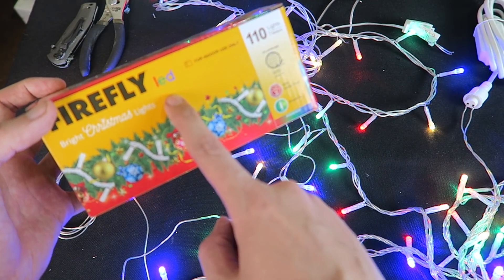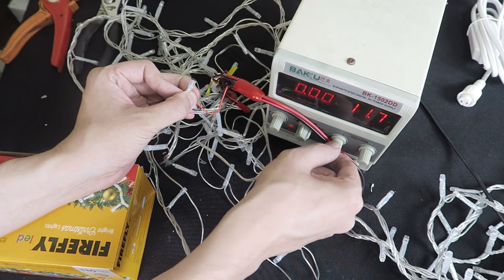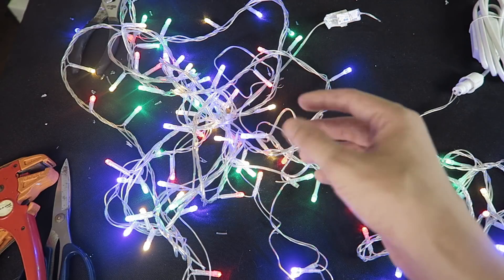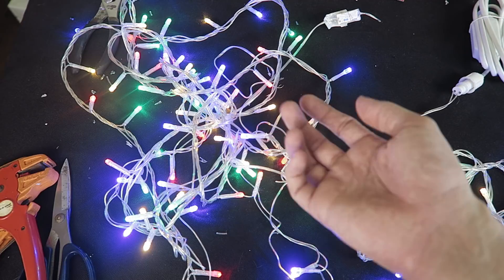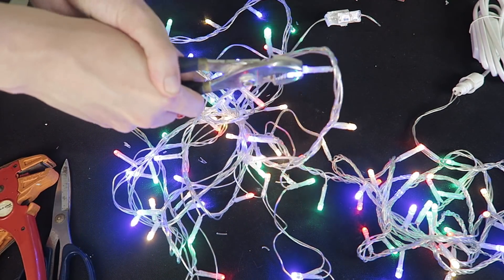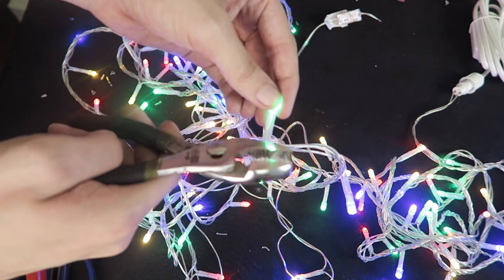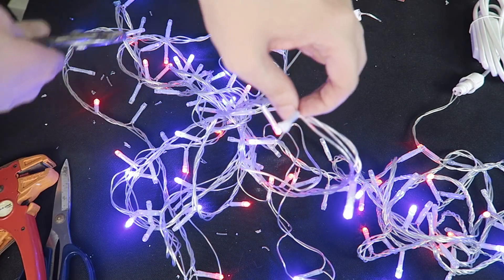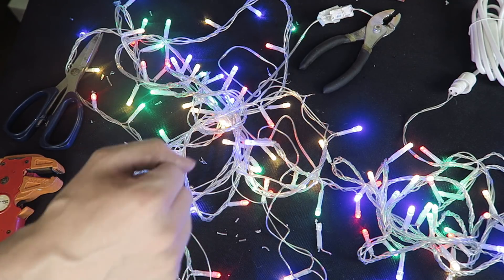Broken LED in Christmas Lights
What happens if a single LED goes bad on your Christmas lights?

Let's experiment with the Firefly LED Christmas string lights.